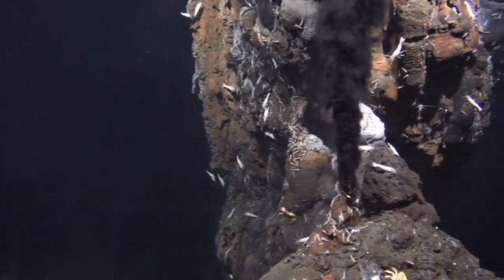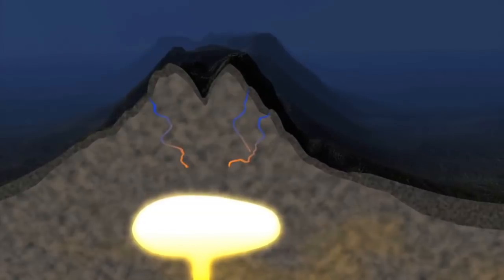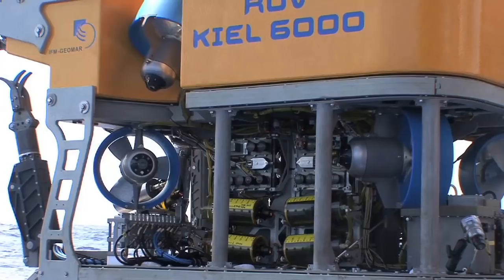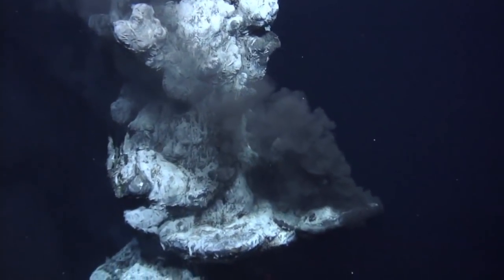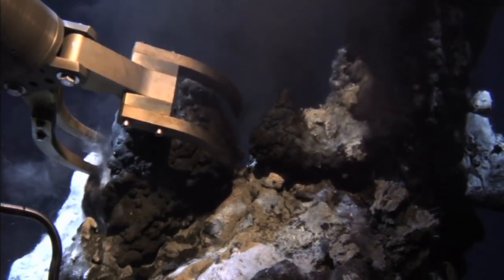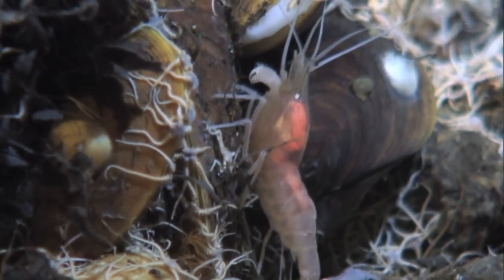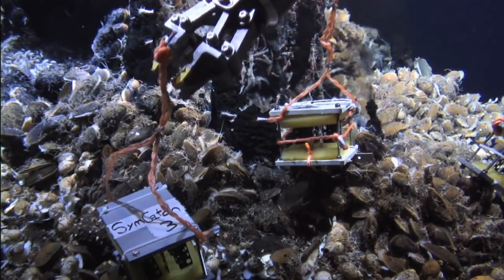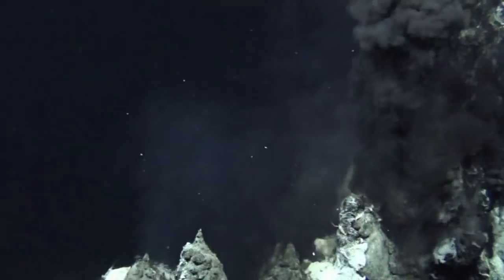Black Smokers: Ore Factories of the Deep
At the bottom of the sea, in a depth of several thousand metres, black smokers bring up valuable raw materials from inside the earth. Their metre-high vents seem to give off smoke like under water industrial chimneys.

CAMERA
Maike Nicolai, GEOMAR
Hannes Huusmann, GEOMAR
ROV-Team, GEOMAR

NARRATION
Martin Heckmann

GEOMAR | Helmholtz Centre for Ocean Research Kiel